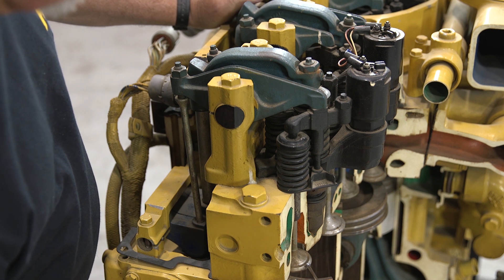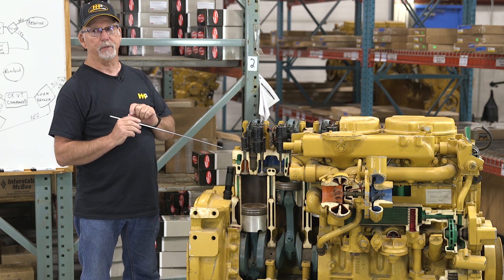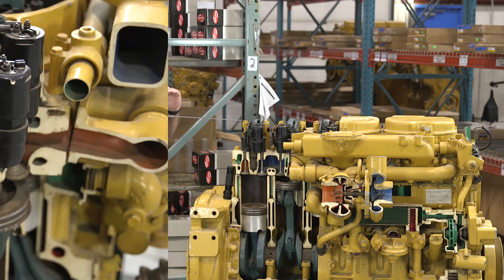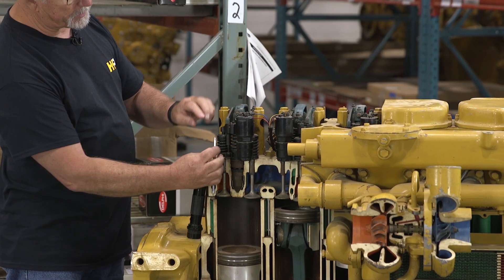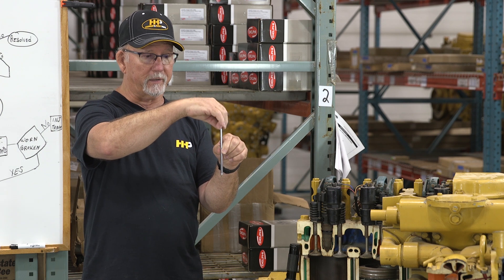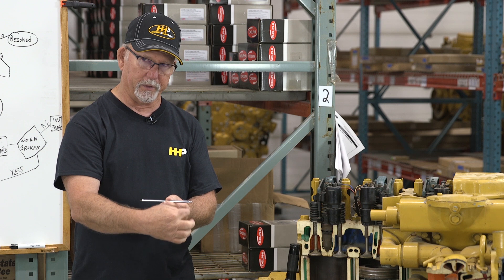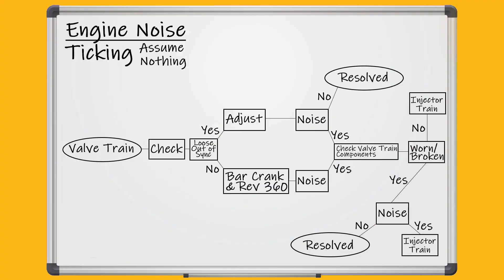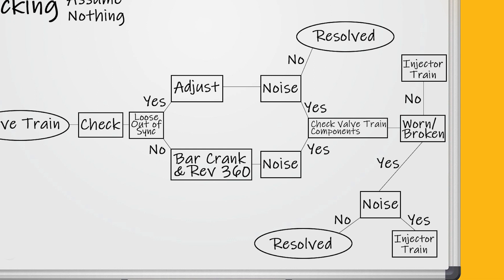Diesel Engine Tick & Knocking from Valve Train, Highway and Heavy Parts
Join Master Diesel Mechanic Mike Schrems, as he takes us through the process of diagnosing diesel engine noise in the valve train on this episode of Highway and Heavy Parts Diesel Tech Tips!